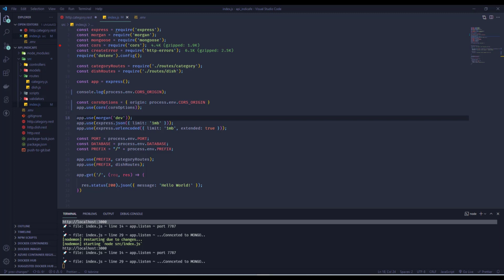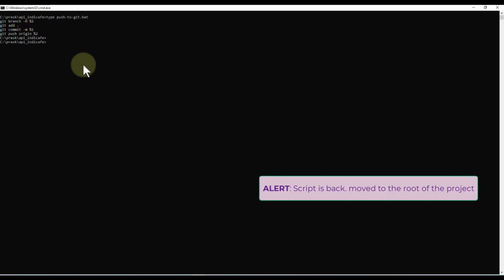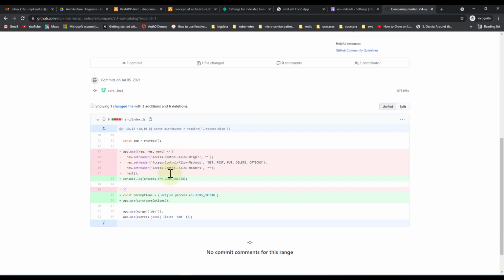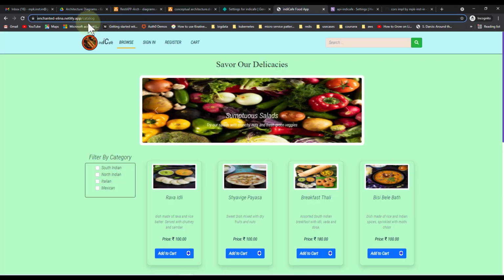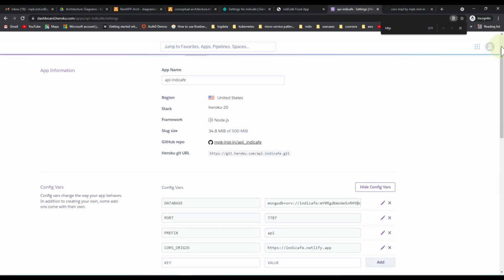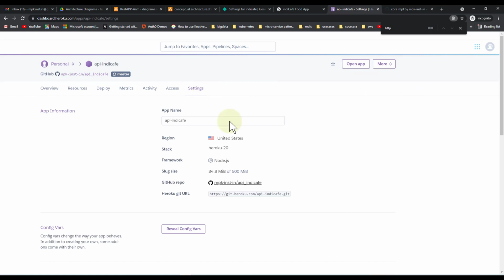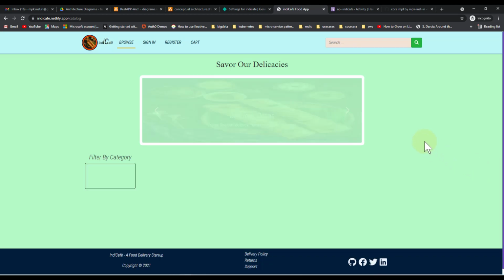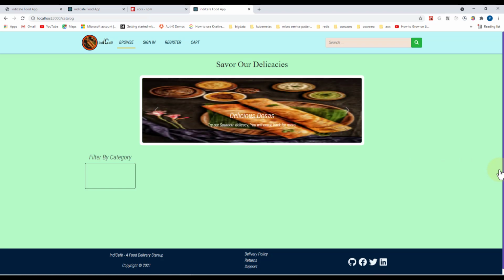4 2 CORS Contd